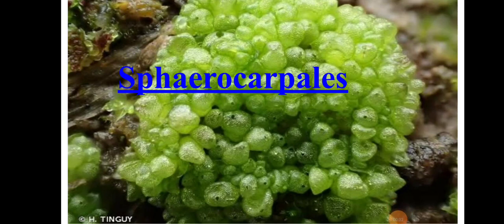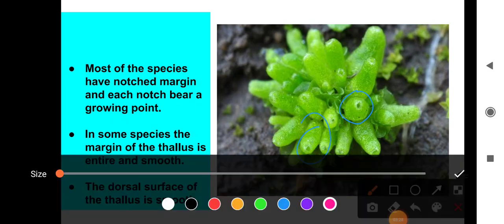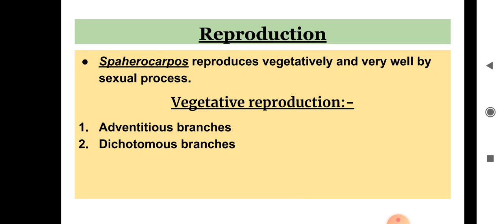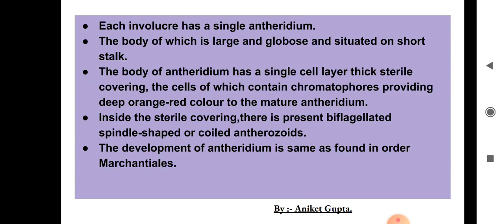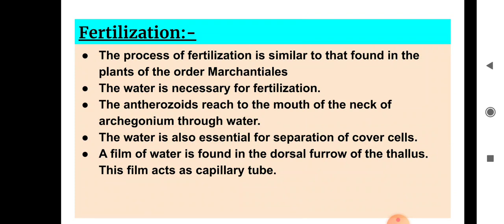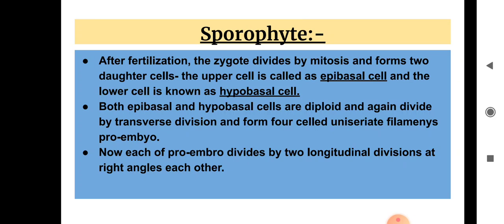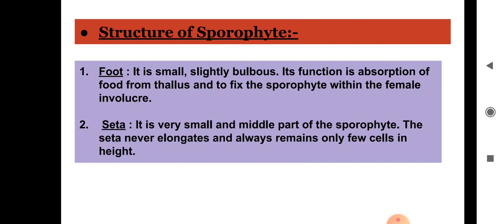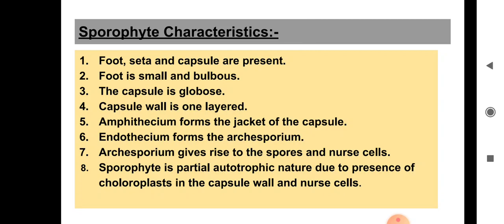Morpho-Anatomical and Reproductive features of Order Sphaerocarpales| M.Sc. Botany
M.Sc. Botany
semester 1st.
University of Jammu.

Thanks ❤️🙏🏻
Aniket Gupta.